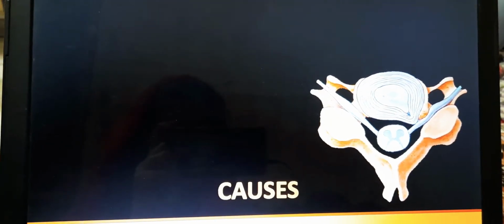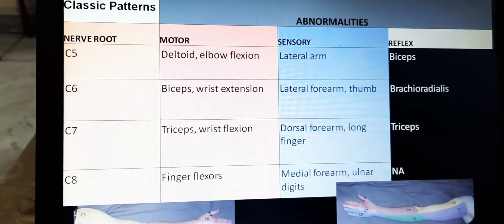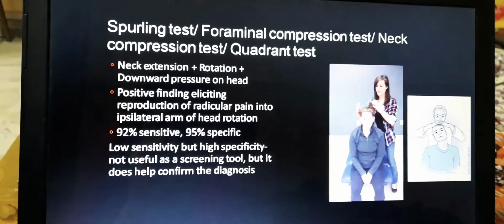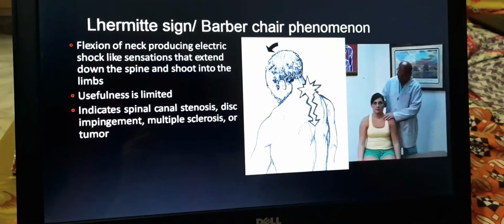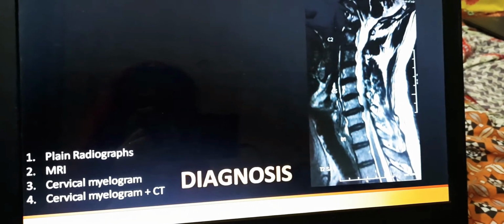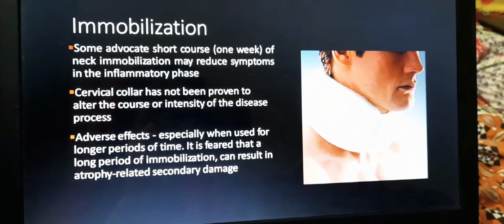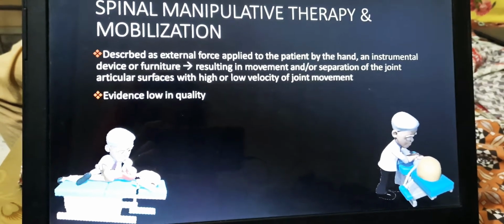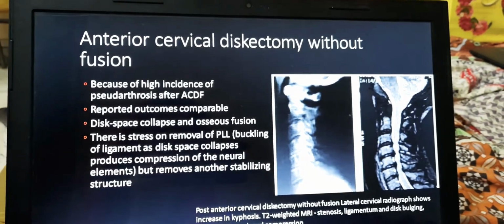Cervical Radiculopathy (Symptoms, Causes, Diagnosis, Treatment)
This video is about symptoms, causes, diagnosis and treatment of cervical radiculopathy.